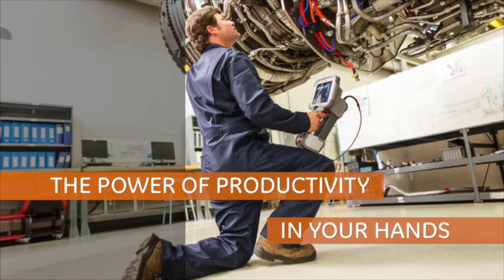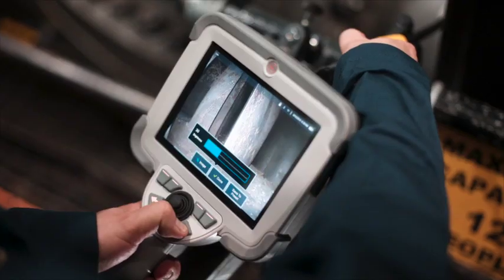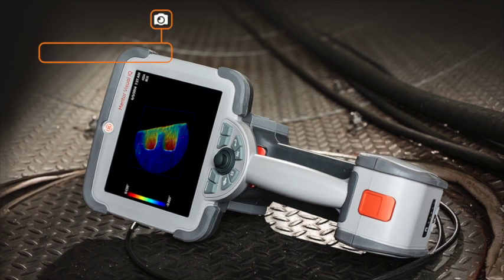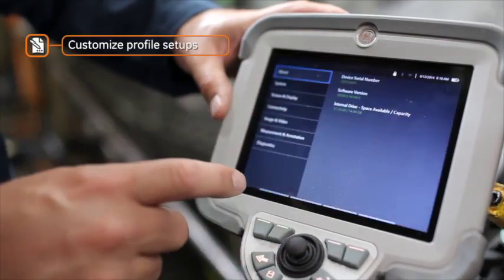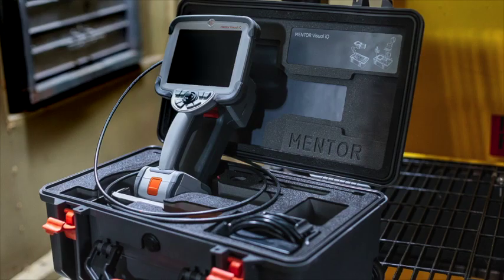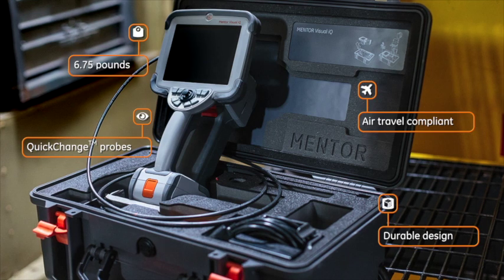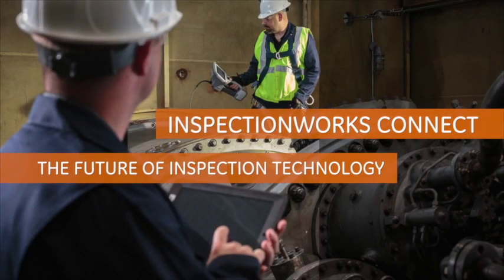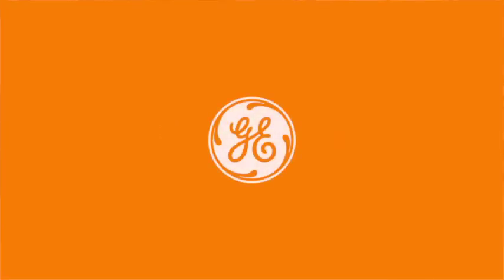The Mentor Visual iQ VideoProbe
Introducing our most advanced video borescope, Mentor Visual iQ. Optimized for aircraft maintenance, power generation and oil & gas inspection applications.